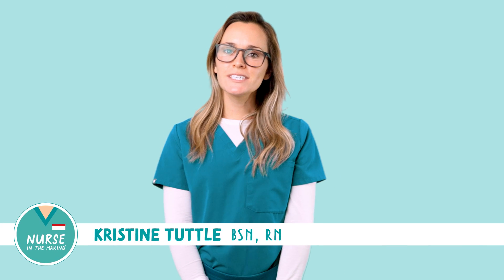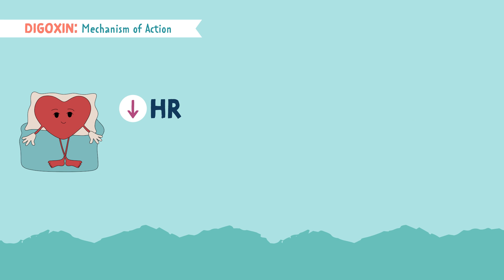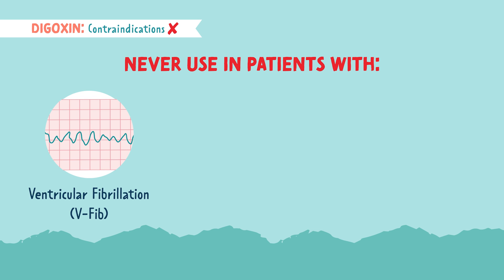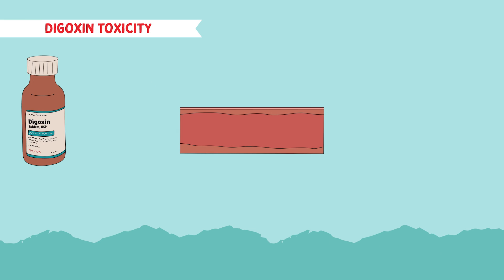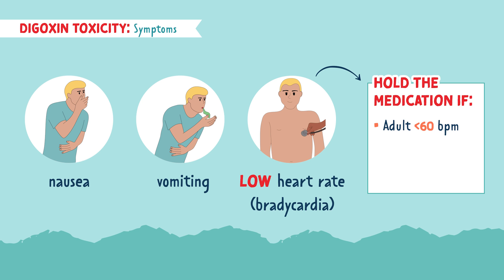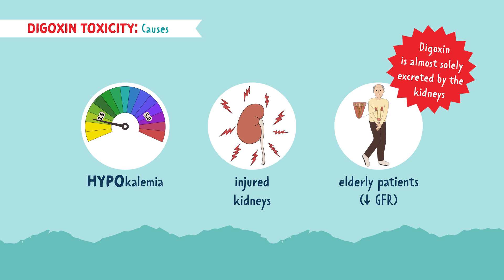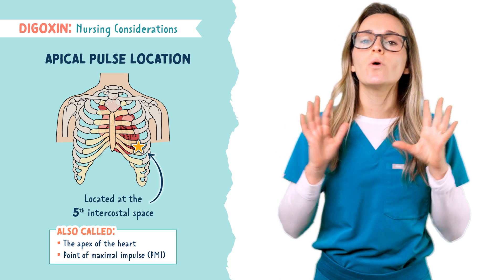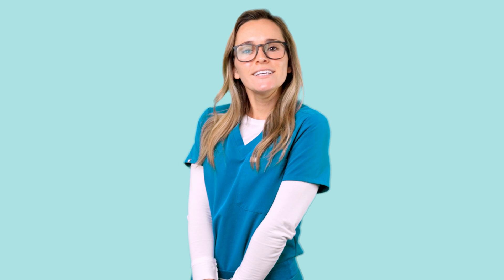Digoxin Overview | NCLEX Pharmacology Tips